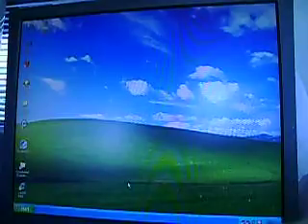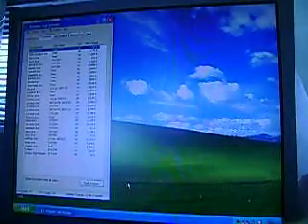PC_Gauges.avi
Your Gauges on the PC rpms and temperature

CPU and ram

Rocklite Boys Productions\